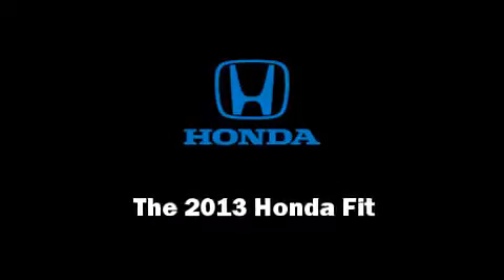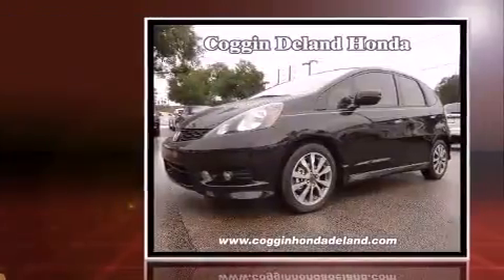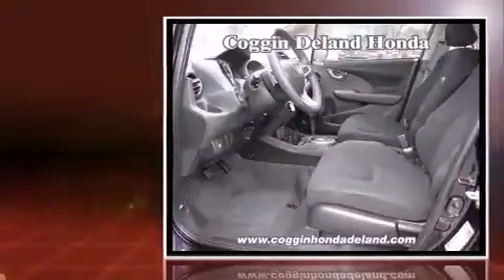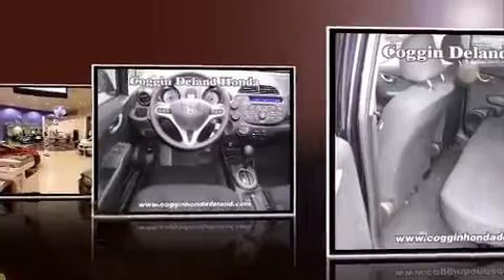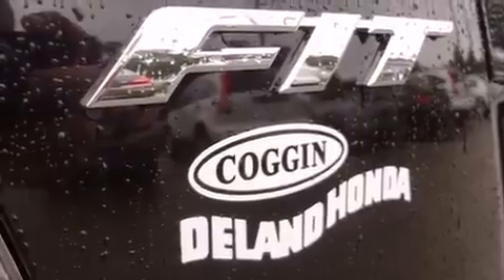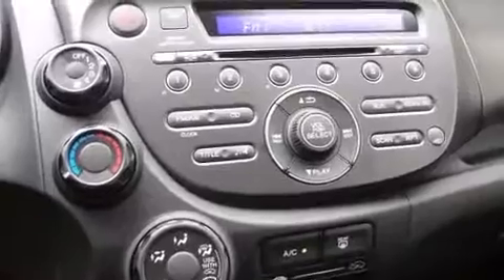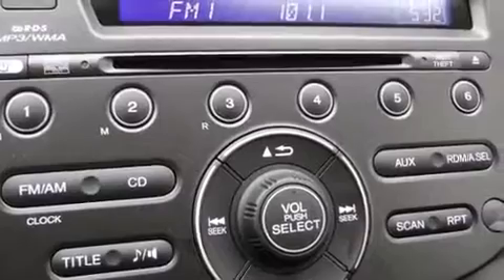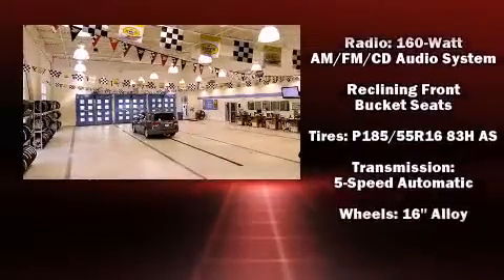2013 Honda Fit Sport in St Augustine, FL 32086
Outstanding design defines the 2013 Honda Fit. This 4 door, 5 passenger hatchback will allow you to take command of the road with confidence! It features a front-wheel-drive platform, an automatic transmission, and an efficient 4 cylinder engine. Honda prioritized fit and finish as evidenced by: a tachometer, air conditioning, front fog lights, telescoping steering wheel, power door mirrors, rear wipers, and 1-touch window functionality. Storage solutions are integrated throughout the interior, demonstrating thoughtful attention to detail. Premium sound drives 6 speakers, providing you and your passengers a sensational audio experience. With side curtain airbags supplementing the rest of the safety network, you can be assured that you and your passengers will experience top-tier protection. Our team is professional, and we offer a no-pressure environment. We'd be happy to answer any questions that you may have. We are here to help you.